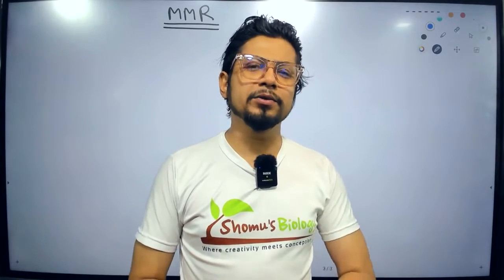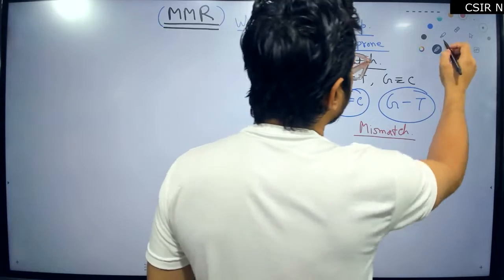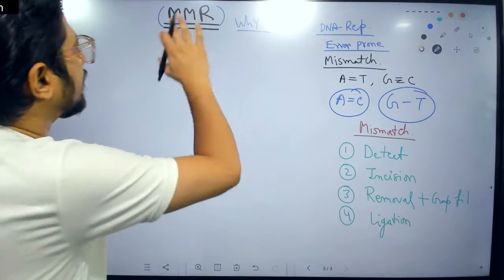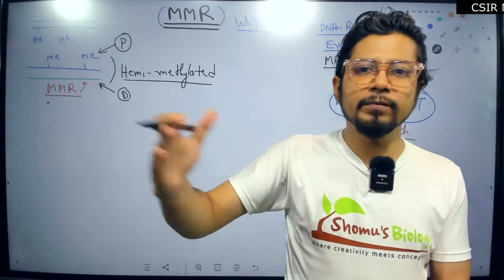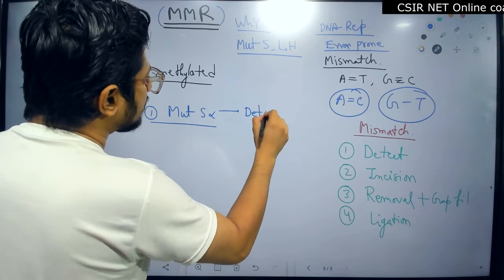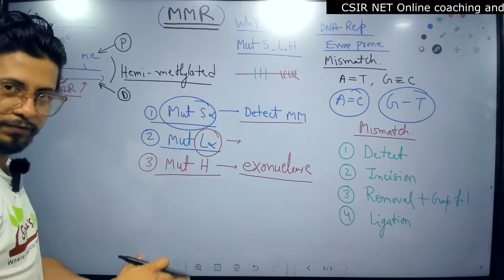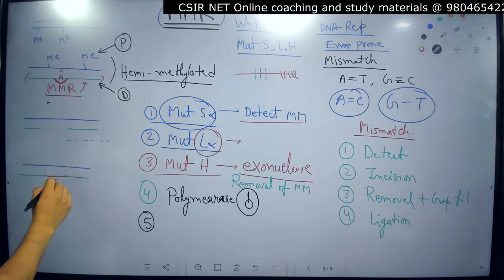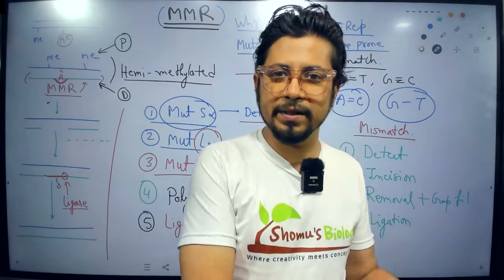Methyl mismatch repair | DNA mismatch repair mechanism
Methyl mismatch repair | DNA mismatch repair mechanism - This lecture explains Methyl mismatch repair | DNA mismatch repair mechanism.
In this video, we'll discuss the methyl directed mismatch repair (MMR) mechanism. MMR is responsible for repairing DNA mismatches.
If you're unfamiliar with MMR, this video will give you a basic understanding of the process and how it helps to keep your DNA healthy. Once you've watched this video, you'll be able to understand the role MMR plays in your health and how to improve your chances of DNA repair!
In this video, we'll be discussing the methyl mismatch repair (MMR) pathway, which is responsible for repairing DNA mistakes. This is an essential pathway in the cell, and without it, cells would rapidly die.

This video is a basic overview of the MMR pathway, and is meant to give you a better understanding of how the pathway works and why it's so important.
In this video, we'll be discussing the methyl directed mismatch repair (MMMR) pathway. This pathway is responsible for repairing DNA damage caused by methyl groups.

Methyl group donors like S-adenosylmethionine (SAM) and 5-methyltetrahydrofolate (5-MTHF) help to promote MMMR in the presence of DNA damage. We'll also be discussing the role of DNA repair proteins such as Mnm1 and Mnm2 in the MMMR pathway.

This video is tailored specifically for students who are studying the methylation cycle and DNA repair. If you're curious about the role methyl groups play in our biology, then this video is for you!